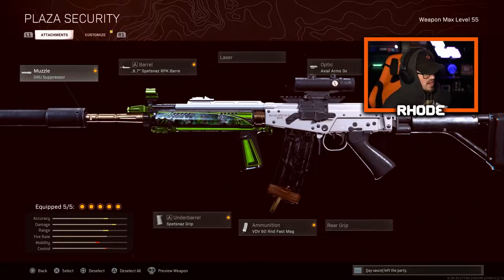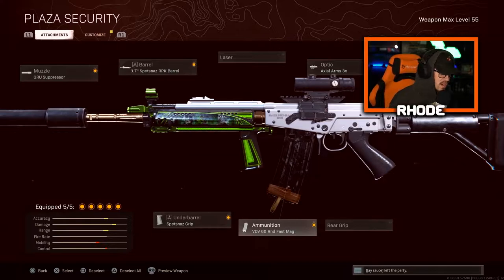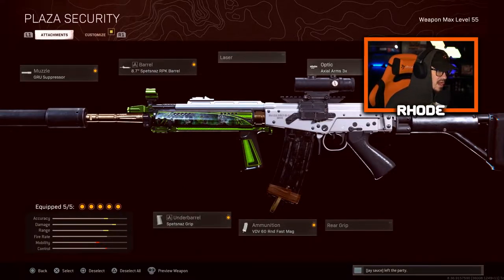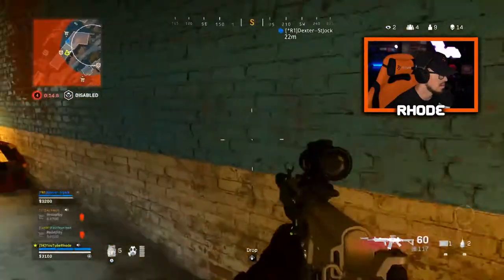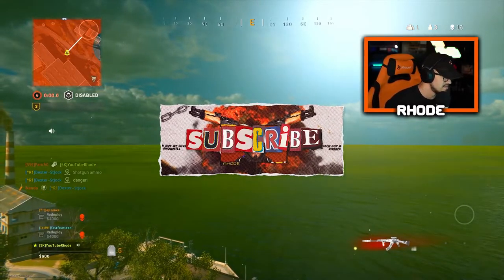Fara 83 Best Class Setup in Warzone! (Rebirth Island)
Today I am using the FARA 83 Best Class Setup for Long Range Engagements!